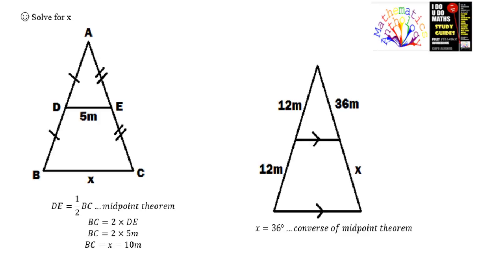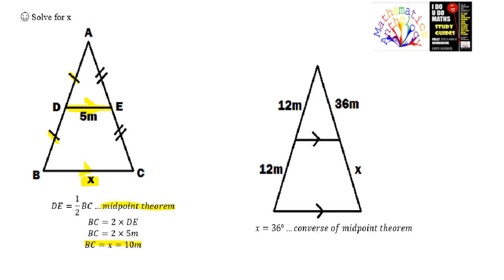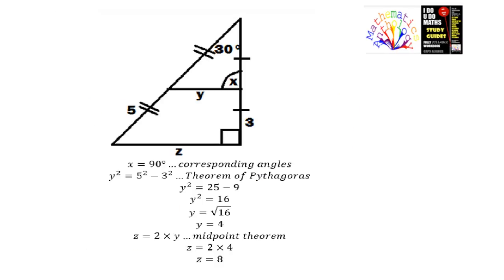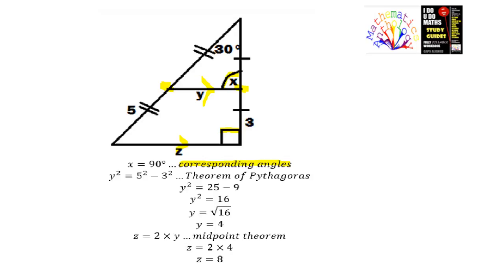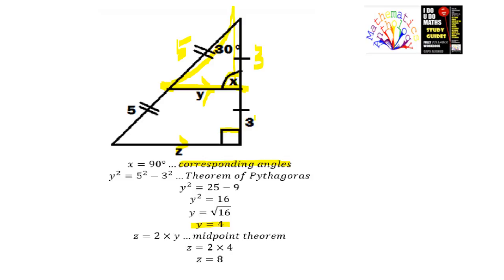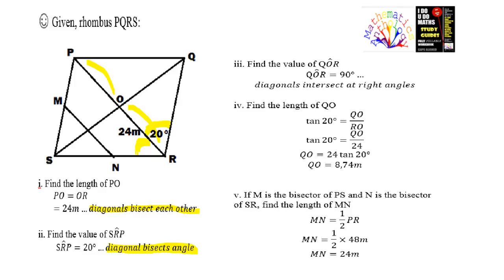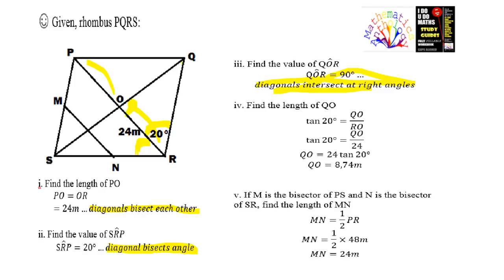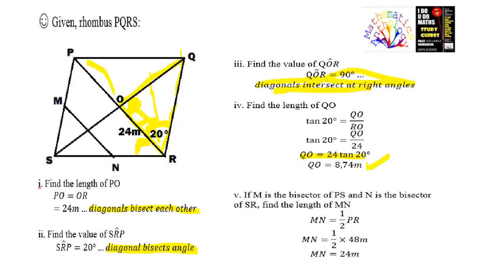Grade 10 Geometry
Midpoint Theorem and Quadrilaterals